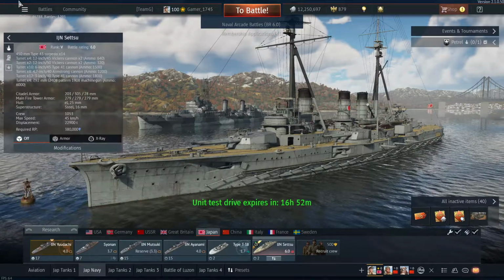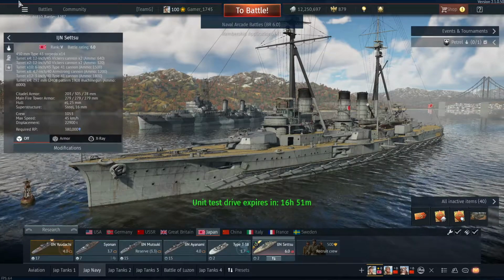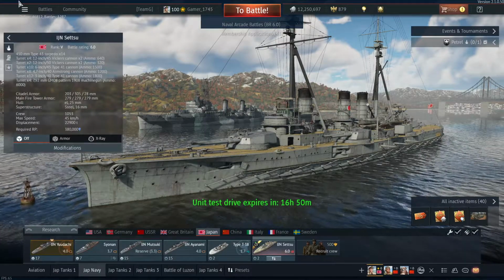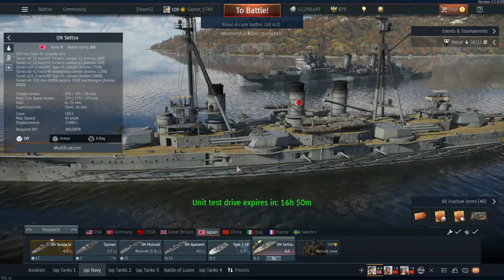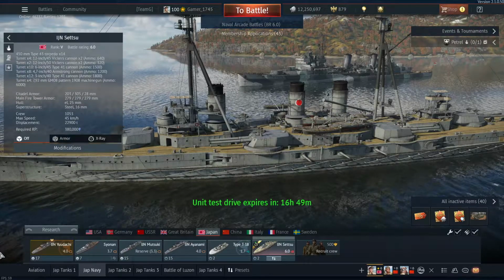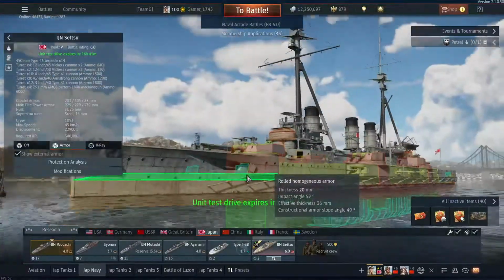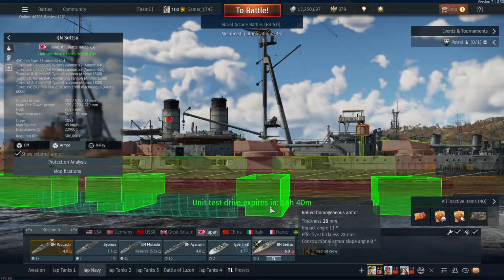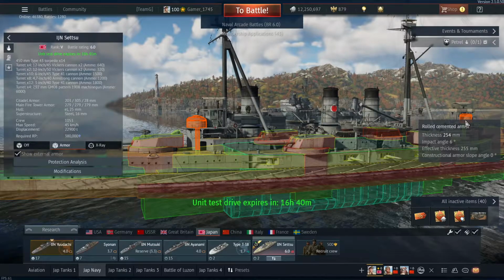IJN Settsu, a Detailed look - War Thunder Top Tier Japanese Ship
I take a detailed look at the IJN Settsu and how it plays in War Thunder.

Settsu (摂津) was the second and last of the Kawachi-class dreadnought battleships built for the Imperial Japanese Navy (IJN) in the first decade of the 20th century. Following the Japanese ship-naming conventions, Settsu was named after Settsu Province, now a part of Osaka prefecture. During World War I she bombarded German fortifications at Tsingtao during the Battle of Tsingtao in 1914, but saw no other combat.

Two years later, Settsu was converted into a target ship and she played a minor role at the beginning of the Second Sino-Japanese War in 1937. At the beginning of the Pacific War in 1941, the ship was used in an attempt to deceive the Allies as to the locations and activities of the Japanese aircraft carriers. Settsu reverted to her normal role as a target ship for the rest of the war; she was badly damaged when Allied aircraft carriers struck the naval base at Kure Naval District in July 1945. The ship was refloated after the war and scrapped in 1946–1947.